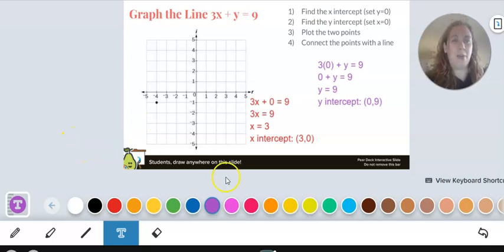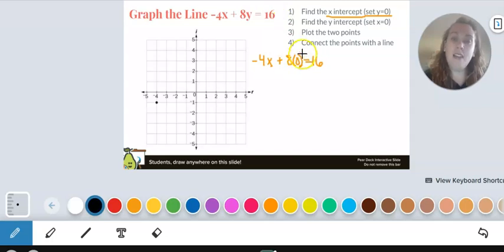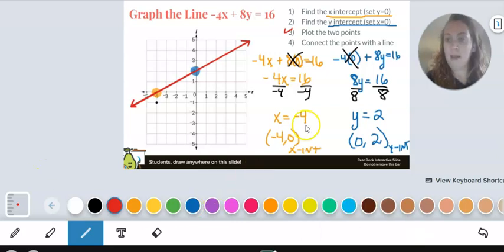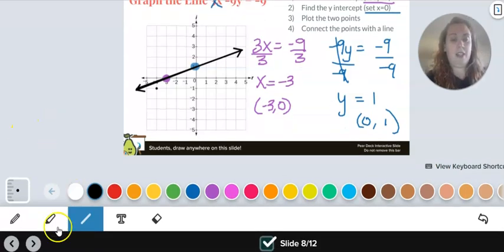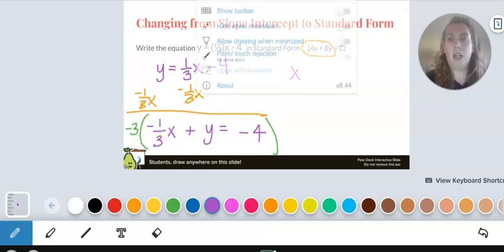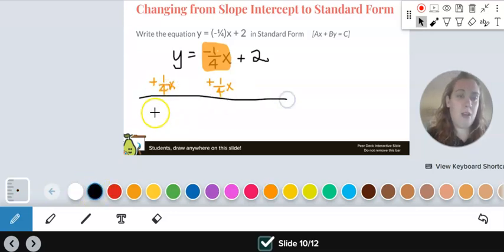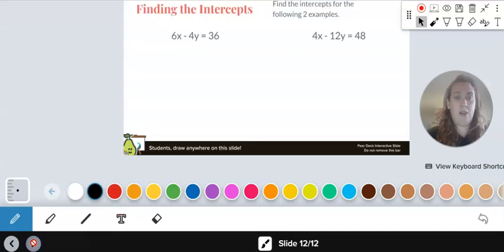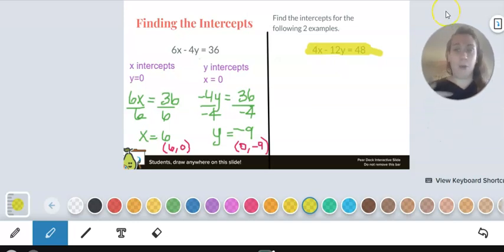3.4 Peardeck part 2